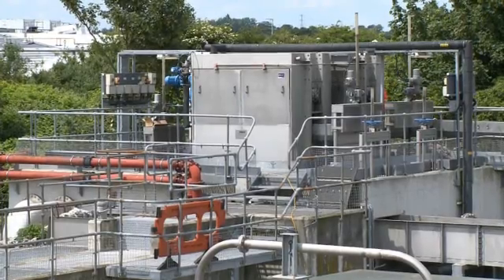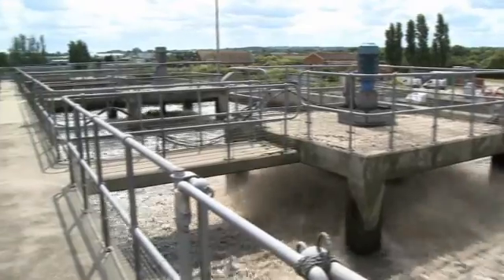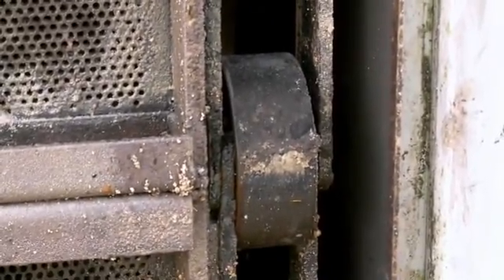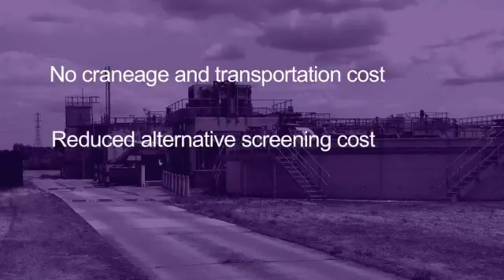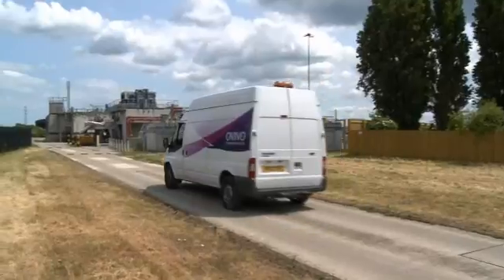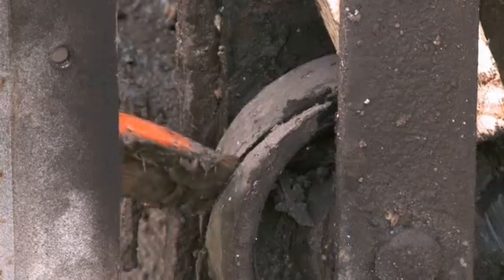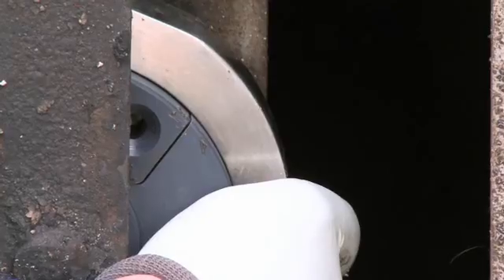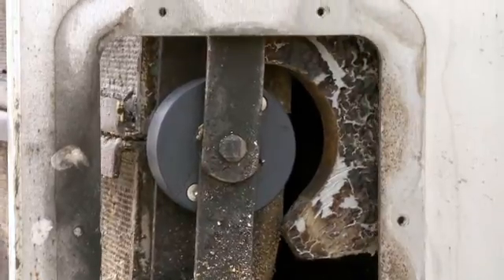Brackett Green® CF200® Band Screen from Ovivo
The Brackett Green® CF200® band screen has been designed for primary water treatment applications where screening within the range of 2mm to 10mm diameter holes is required. The range is designed and suitable for flows from 500-5000 l/sec, sumps as deep as 15m and channel widths of 1.0m and above. Brackett Green CF band screens are used at both Headworks and as Pre-membrane protection screens.